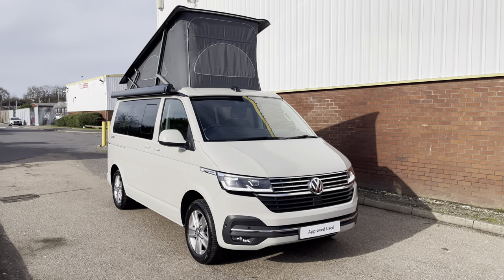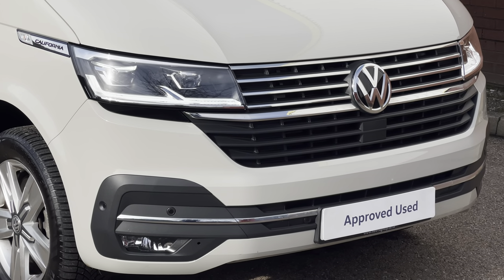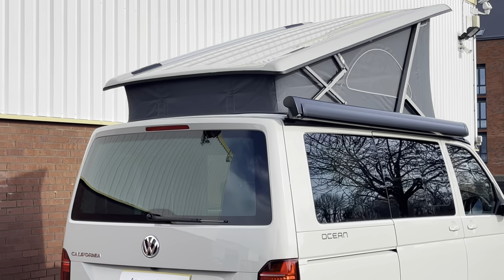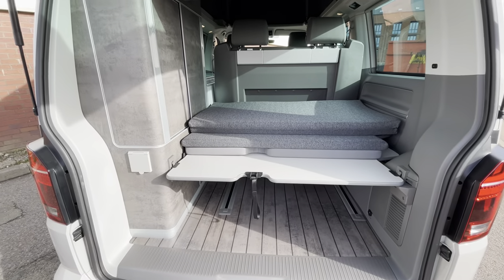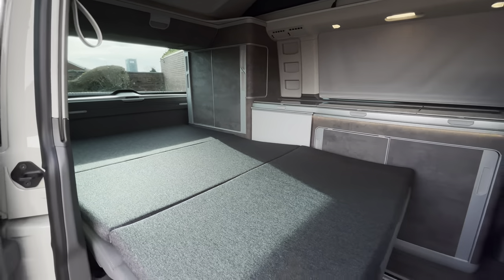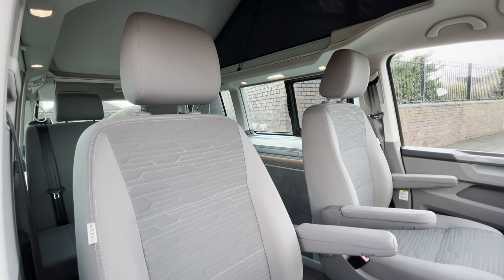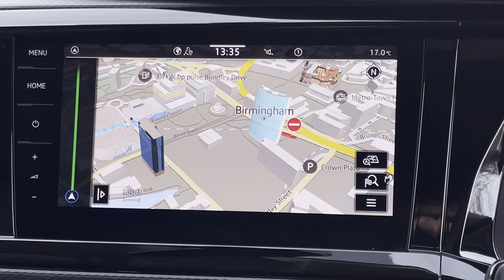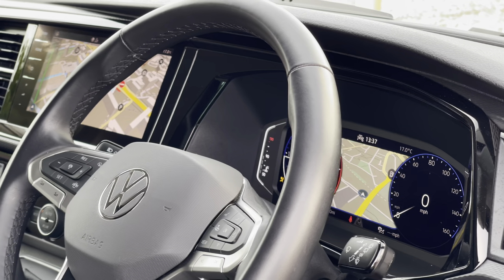Approved Used Volkswagen California Ocean SWB 150 PS 2.0 TDI 7sp DSG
Full Vehicle Advert:

Reg: SY23LOF
Colour: 'Ascot Grey' in Solid Paint
Fuel: Diesel
Transmission: DSG Automatic
Engine Size: 2.0L

Exterior Features
Ascot Grey
LED headlamps with LED daytime driving lights
Red LED rear combination lamps
Front fog lamps with cornering function
Towbar Preparation  (incl. trailer stabilisation)
Roll out waning in back
Tent rail in black
Fuel tank with a volume of 80l
Double glazing in rear seat area
Safety/Driver Assistance
Forward collision warning incl. autonomous emergency braking
Park Assist
Side Assist
Interior Features
Floor covering in wood effect
Bed extension with comfort sleeping mat
Kitchen cupboard in graphite grey slate effect with outdoor shower connection
Seat trim covers in circuit fabric upholstery
Audio/Communication/Navigation
Discover Media 'Pro' Navigation system including streaming and internet
Android Auto
Twin USB-C type interfaces in dashboard
Voice control
Preparation for "We Connect" and "We Connect Plus"
Security
4 remote control folding keys
Paint - Solid
Solid - Ascot Grey
Towing
Towbar preparation includes trailer stabilisation
Trim - Cloth
Circuit fabric seat trim covers - Titanium black/ Palladium
Wheels
17" Devonport alloy wheels in silver - Z8F